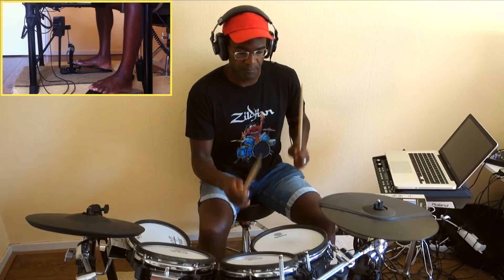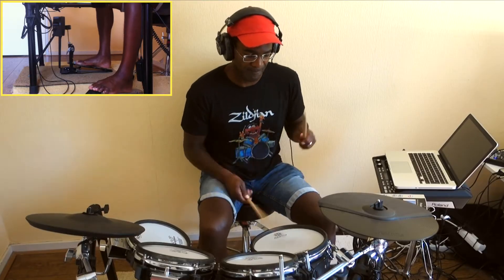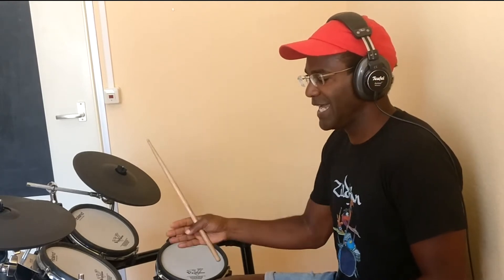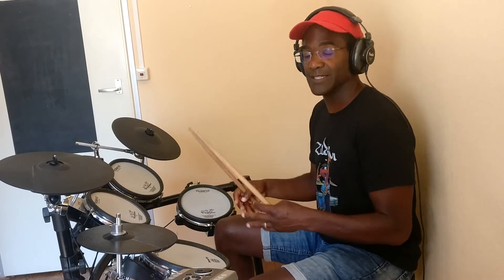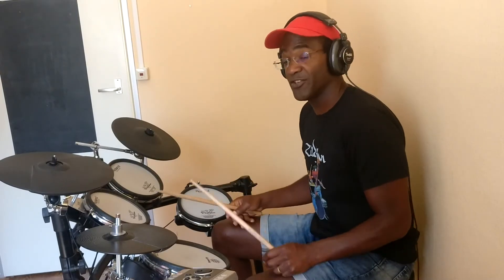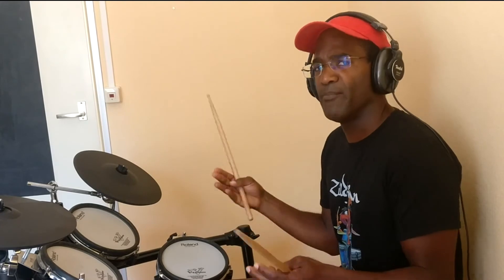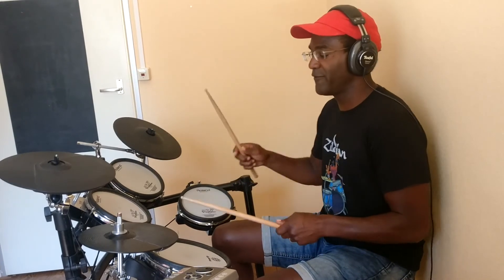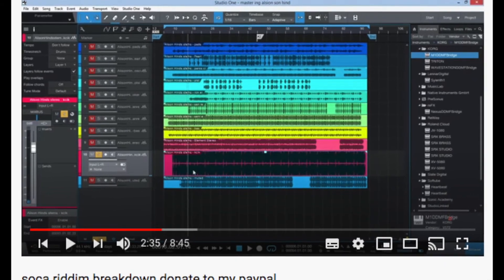Fill #9: "2 over 4" Linear Fill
How to play a 2 over 4 linear fill and Collab with Pristine Productions: